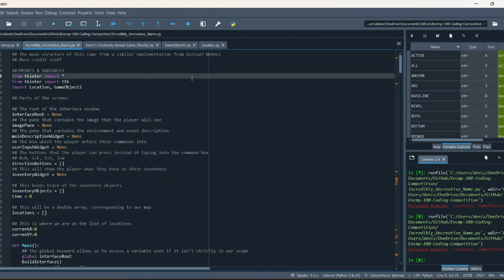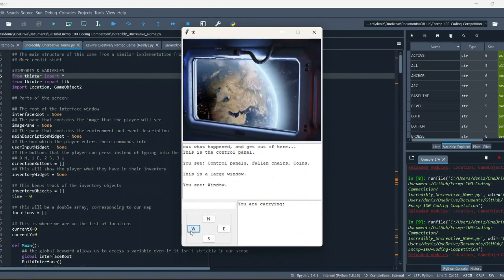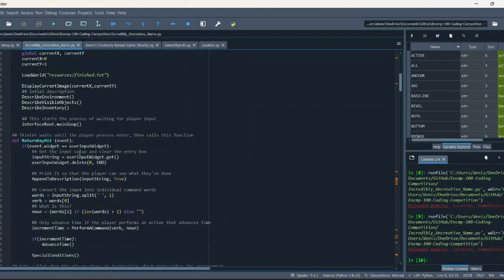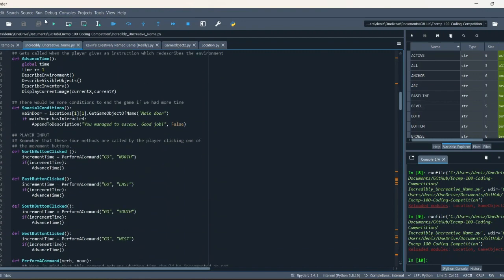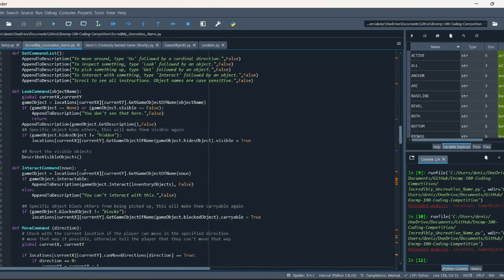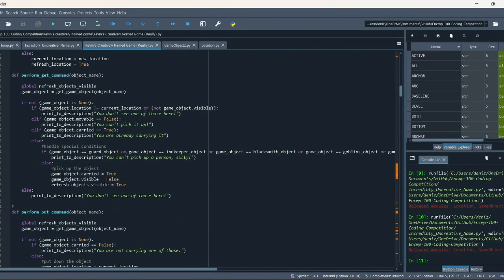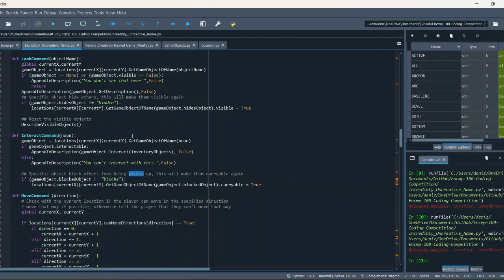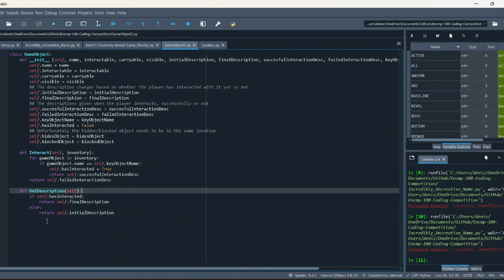Spaceship Escape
This is a text-based puzzle game set in an abandoned space station. To play the game, run the program. This will open a Tkinter interface, which will have a dialogue box that you can enter instructions into. A list of instructions can be accessed by entering "help". Most of this code was based off the structure of a previous project, which had been mainly designed by Gustaaf Wehnes of the Calgary Board of Education (he currently works at William Aberhart High School). All of the code in our finished game was made by us, except the BuildInterface method, which was mainly from Mr Wehnes' implementation. We do have his permission to use his work in this project.